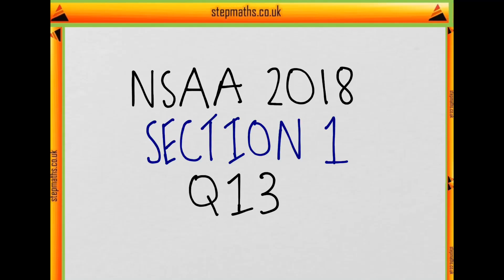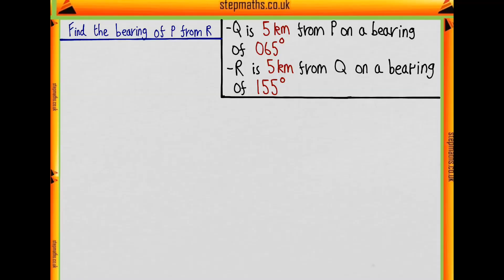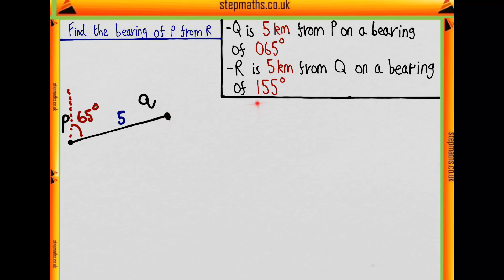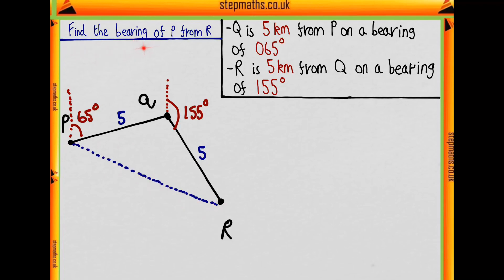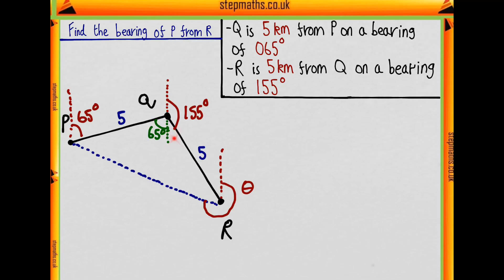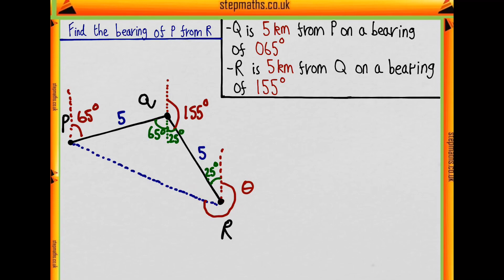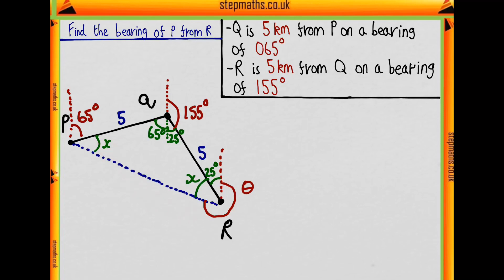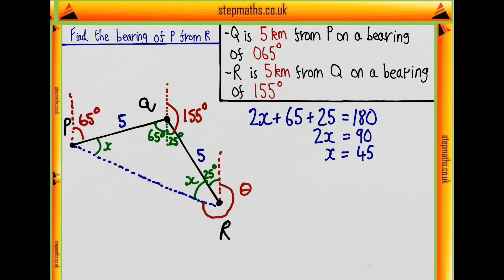NSAA 2018 Section 1 - Q13 (Maths) - Bearings - Worked Solution